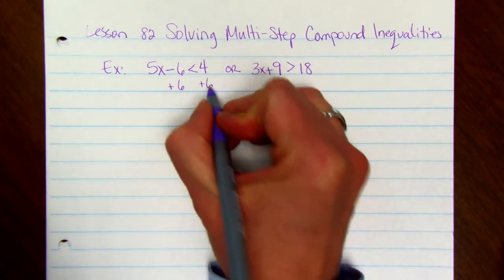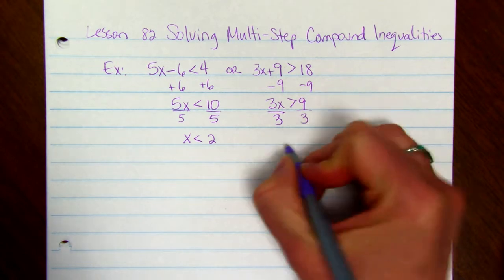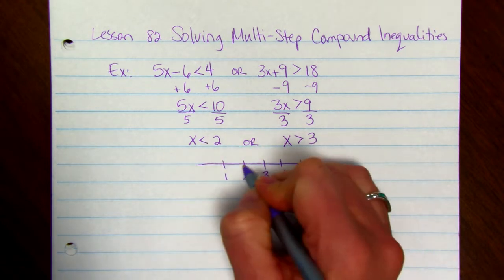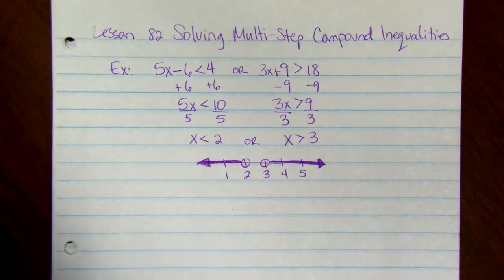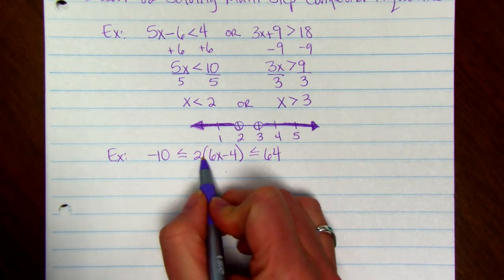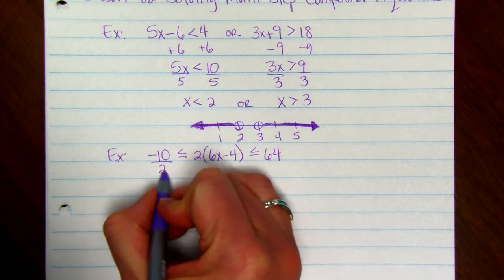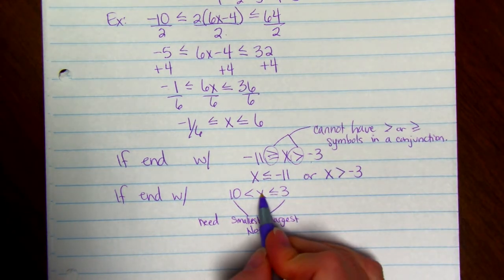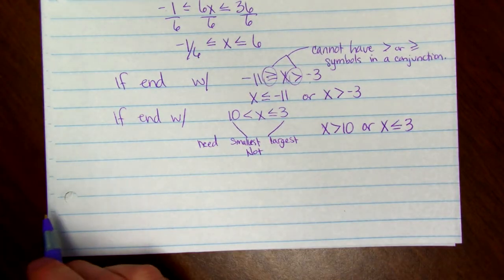Solving Multi-Step Compound Inequalities